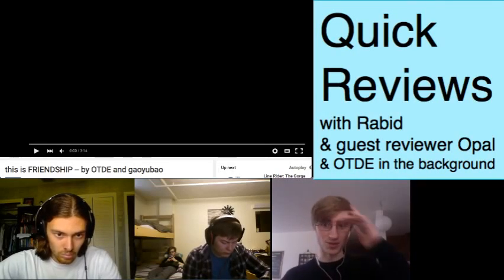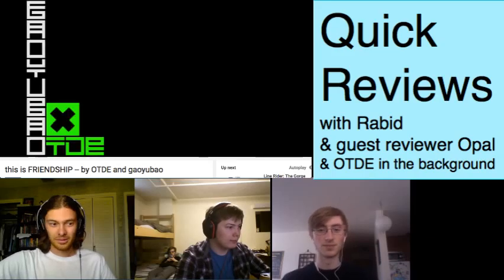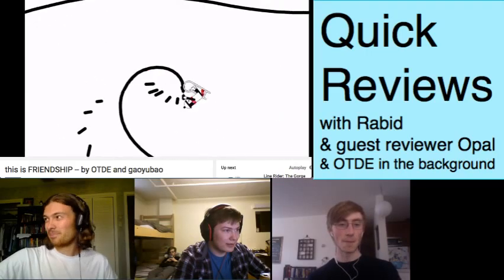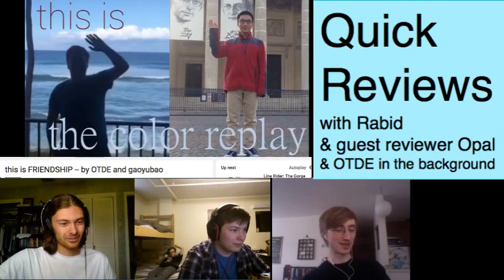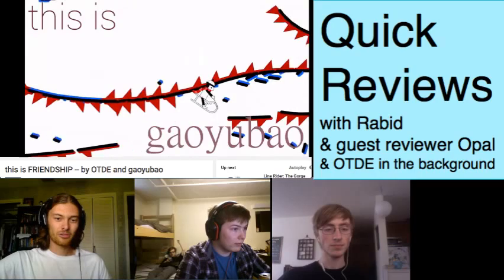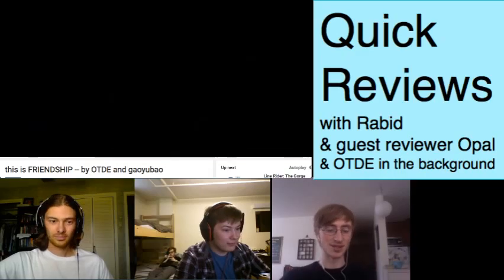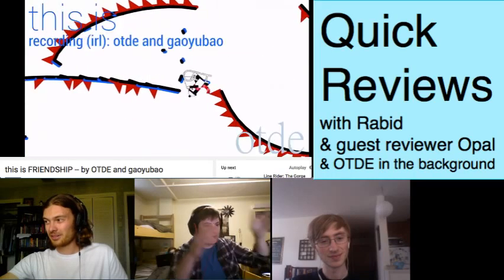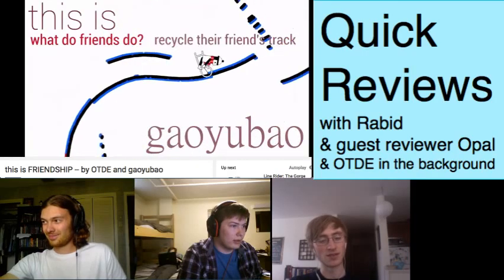Quick Review - This is Friendship by OTDE & gaoyubao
Opal returns as guest reviewer to review OTDE & gaoyubao's collab with rabid.